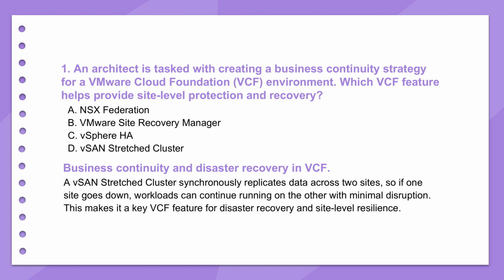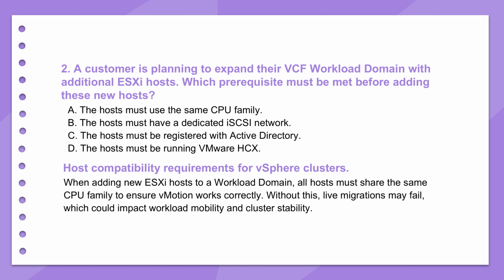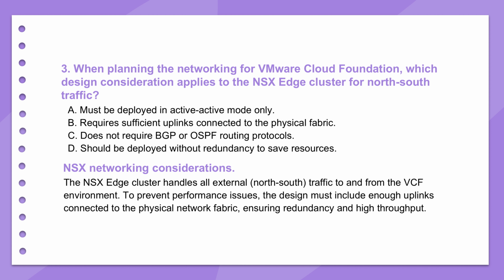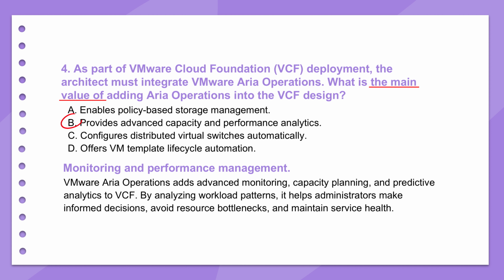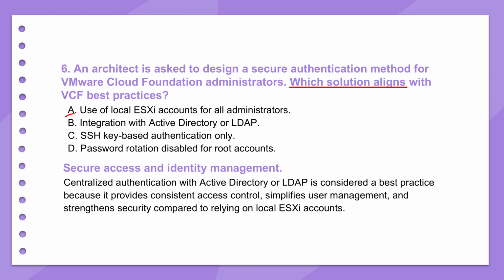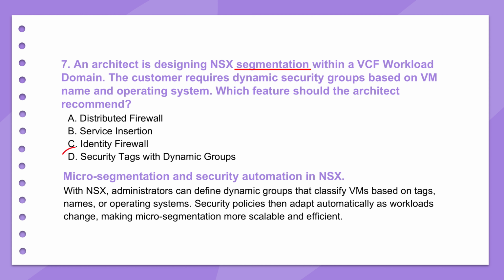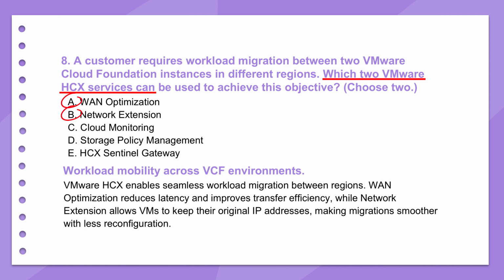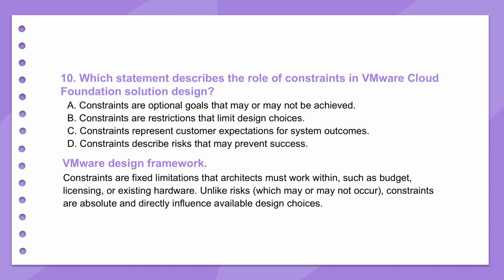2V0-13.25 VMware Cloud Foundation 9.0 Architect Exam | 10 Free Questions with Explanations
If you are planning to earn VCP-VCF Architect certification, please note the new exam for this certification - 2V0-13.25 exam is available. In this video, we’ll go through 10 free practice questions with detailed explanations to help you strengthen your knowledge and get exam-ready.

What you'll learn:

Key concepts tested in the exam
Realistic sample questions
Step-by-step explanations for correct answers
Tips to boost your confidence on exam day

Whether you're just starting your VMware certification journey or brushing up before your test, this session will give you valuable insights to help you succeed.